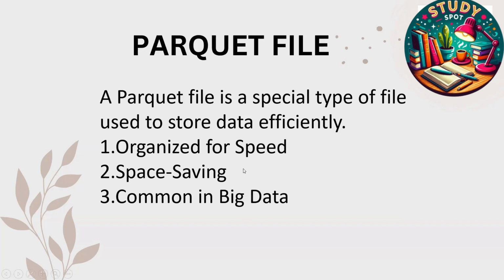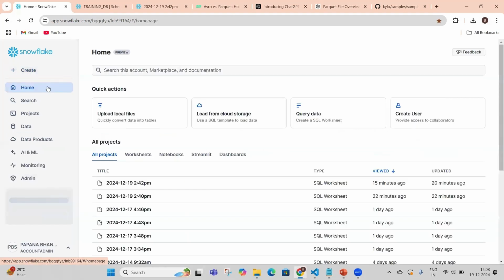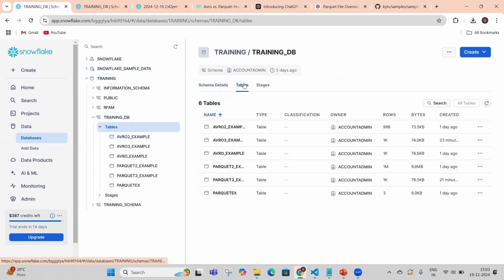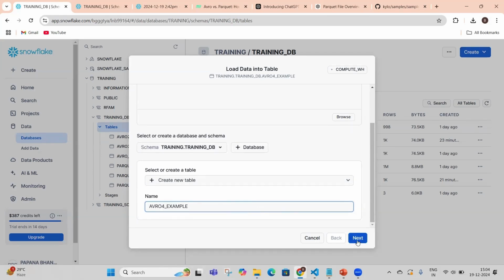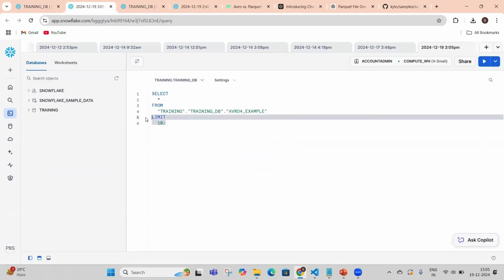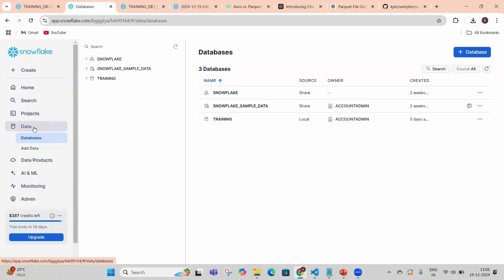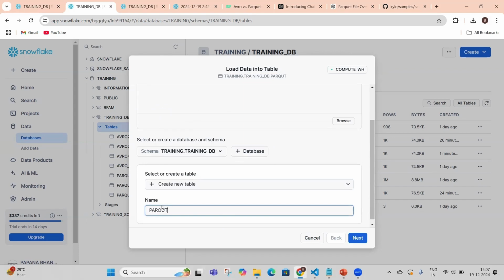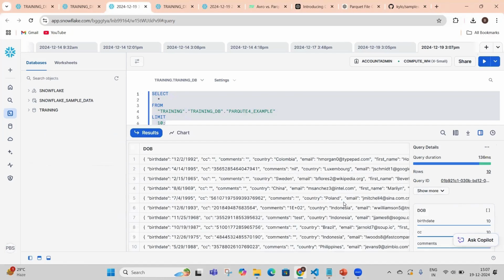how to load avro files and parquet files into snowflake || study spot